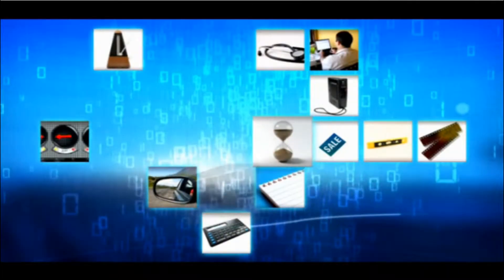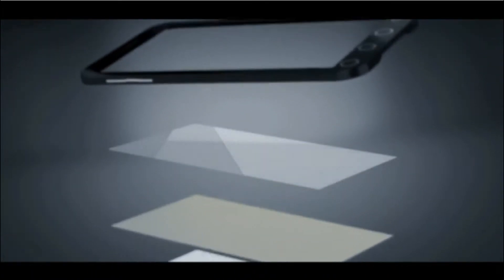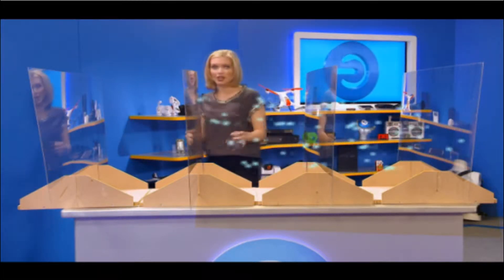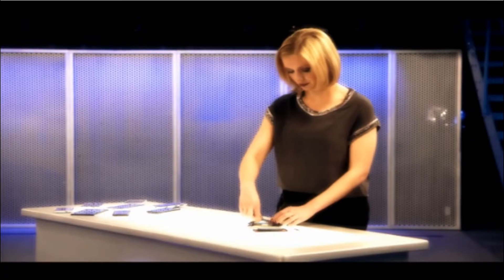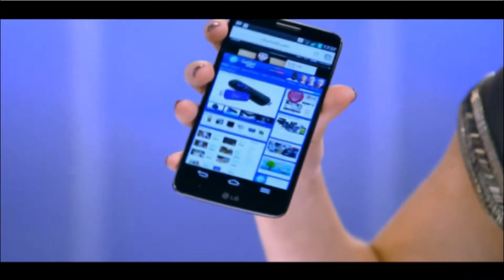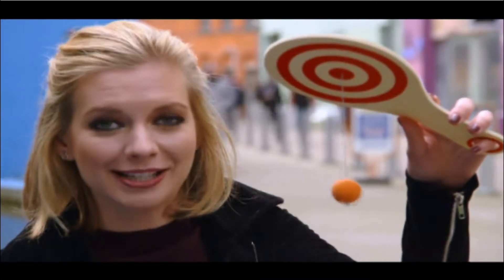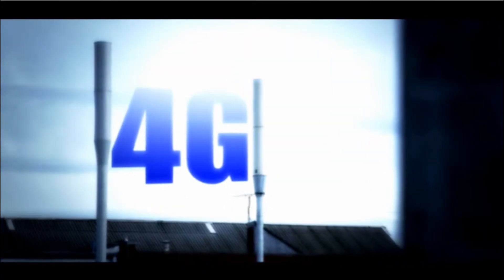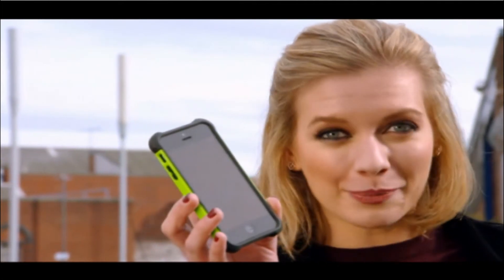How Smartphone works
How Smartphone works. How your mobile and cell phone work. (copyright channel 5).